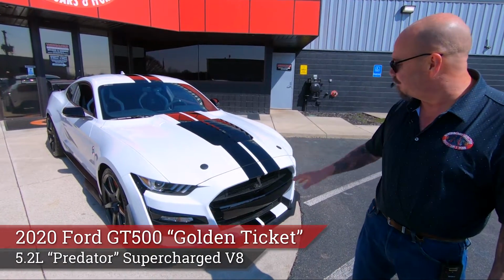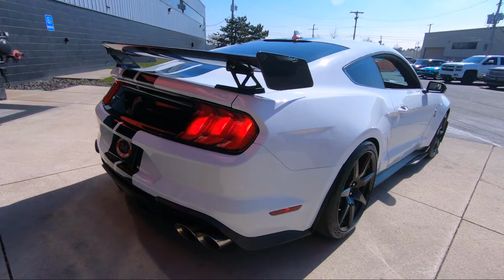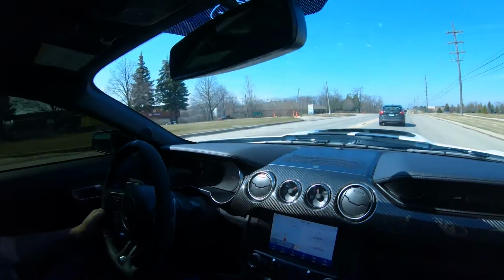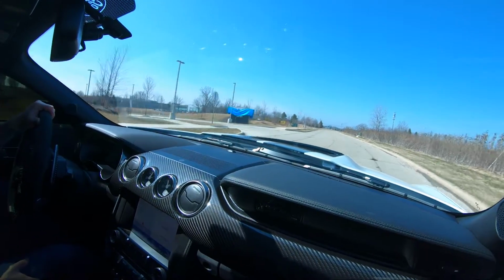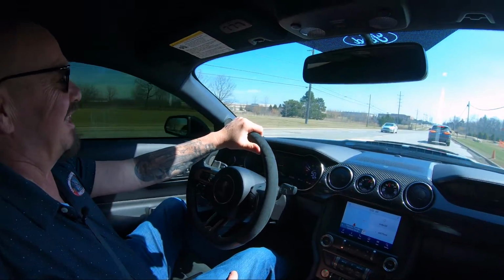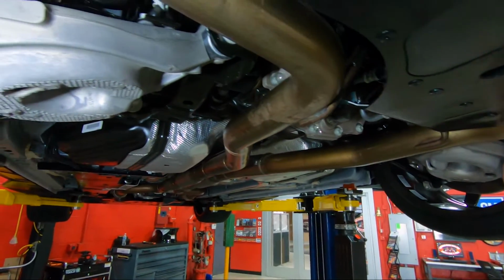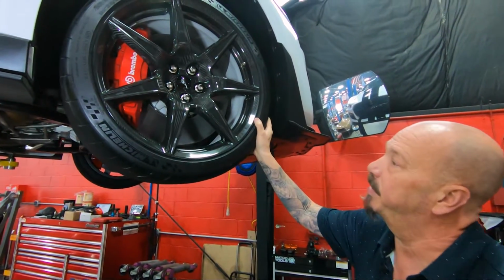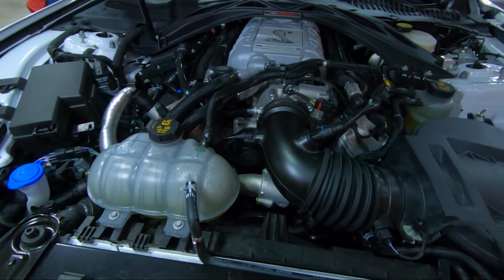2020 Ford Mustang GT500 Golden Ticket For Sale Vanguard Motor Sales #5277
Welcome back guys! Today we are taking this 2020 Ford Mustang GT500 Golden Ticket out for a test drive!

2020 Ford Mustang Shelby GT500 Golden Ticket
VIN: 1FA6P8SJ3L5505277

Check out this incredible 2020 Ford Mustang Shelby GT500! This GT500 is a Golden Ticket car, which means that it's fully loaded with options that include the Carbon Fiber Track Pack and Technology Package! This Shelby has only 1,029 Miles and it's sporting Oxford White Exterior Paint with Painted Black Stripes, 20” Ultra-Lightweight Exposed Carbon-Fiber Wheels with Michelin Pilot Sport Cup 2 Tires, a Ventilated Hood with Securing Pins, Exposed Carbon Fiber GT4 Track Wing, Front Splitter, and an Active Dual Exhaust System with Quad Tips! Inside, you'll find an Exposed Carbon Fiber Instrument Panel, 12'' LCD Digital Instrument Cluster, Recaro Leather-Trimmed Front Seats, Rear Seat Delete, and plenty of modern comfort and safety features! Under the hood sits a 5.2L Supercharged V8 Engine that's making 760 Horsepower! This powerplant is mated to a Tremec 7-Speed Dual-Clutch Automatic Transmission with Paddle Shifters and 8.8'' Rear End with 3.73: Gears and Posi! Stopping power is provided by Brembo 4-Wheel Power Disc Brakes with 2-Piece Ventilated Rotors! This 2020 Ford Mustang Shelby GT500 Golden Ticket is an amazing machine that's sure to compliment any garage! Traveling along with this Shelby is its Window Sticker and a Spare Key. Any collector or enthusiast would love to own this GT500 and it won't last long!

to see over 100 HD photos and our in-depth video for this 2020 Ford Mustang Shelby GT500 Golden Ticket and over 200 other classics!

Mechanics:
5.2L Supercharger V8 Engine
- 760 Horsepower

Tremec 7-Speed Dual-Clutch Automatic Transmission

Independent Rear Suspension
- Torsen Differential
- 3.73 Axle Ratio

Body:
- 2-Piece Ventilated Brake Rotors
- Aluminum Front Bumper Beam
- Brembo Brake Calipers
- Easy Fuel Capless Filler
- Auto HID Projector Head Lamps
- Hood Vent
- LED Signature Lamps
- LED Taillamps w/ Sequential Turn Signal
- Manual Fold Power Mirrors
- Quad-Tip Dual Exhaust
- Tire inflator/ Sealant Kit
- Unique Hood w/ Hood Pins

Interior:
- 12” LCD Digital IP Cluster
- 1 Touch Up/ Down Dr/Pass Window
- Alcantara Wrapped Steering wheel
- Auto Dim Rearview Mirror
- Center Console w/ Armrest
- Cruise Control
- Dual Illuminated Vanity Mirrors
- Dual Zone Electronic Auto Climate Control
- Front Floor Mats, Black
- GT500 Exclusive Trim Package
- Paddle Shifters
- Tilt / Telescope Steering Column
- Windows, Global Open

Underneath:
- Exhaust is in Great Condition
- Extra Bracing looks Good